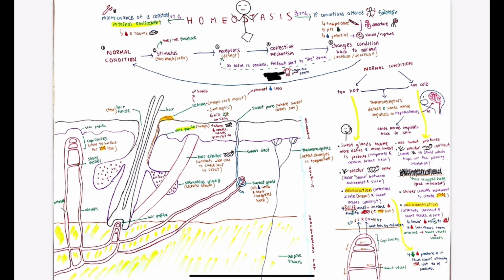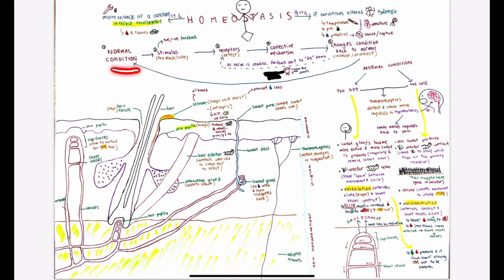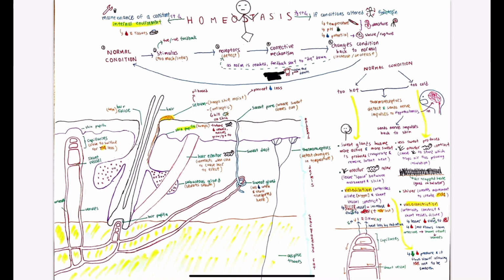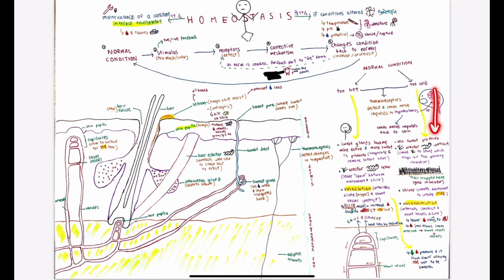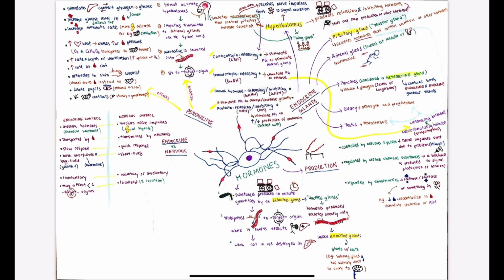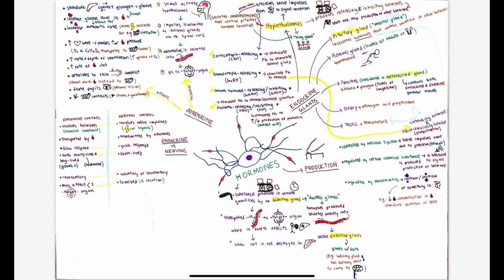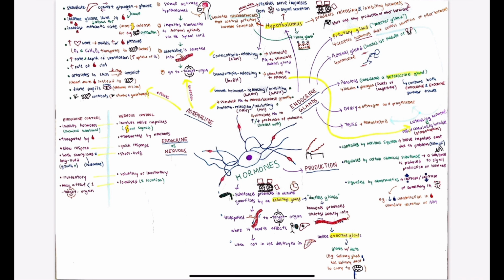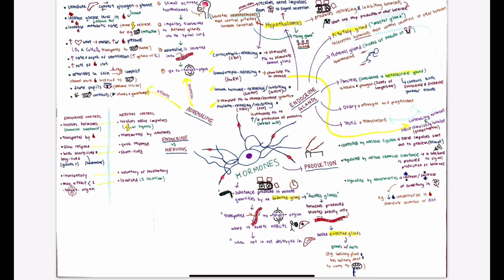International Baccalaureate Biology [IB] - Hormones & Homeostasis (Intro)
00:00 Introduction
00:25 Homeostasis - What is it?
00:44 Why do we need homeostasis?
01:00 How homeostasis works
01:38 Point to note - Negative feedback
02:07 Real-life example of homeostatic control - thermoregulation
02:46 When body temperature is too high
03:27 When body temperature is too low
04:05 Features of skin that help thermoregulation
04:27 Hormones
04:39 Note - Difference ↔ endocrine & exocrine gland
05:12 Endocrine gland examples
05:25 Hypothalamus
05:42 Pituitary gland
06:13 Hormone examples
06:23 Adrenaline
07:01 Essay question - Endocrine vs Nervous control
07:48 Fin